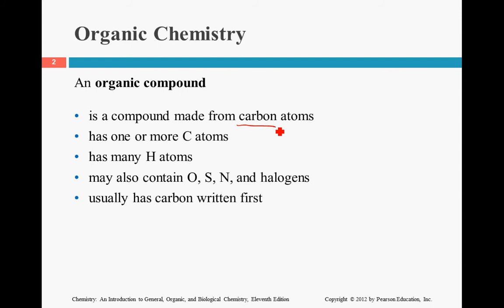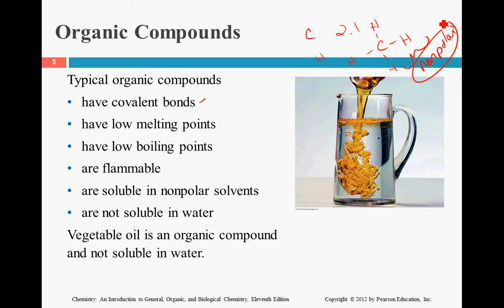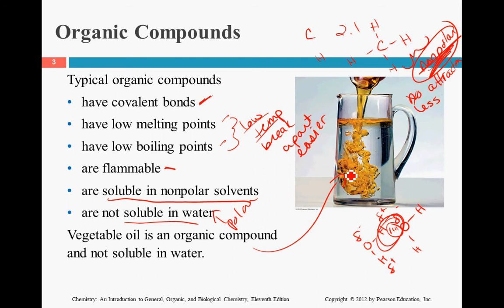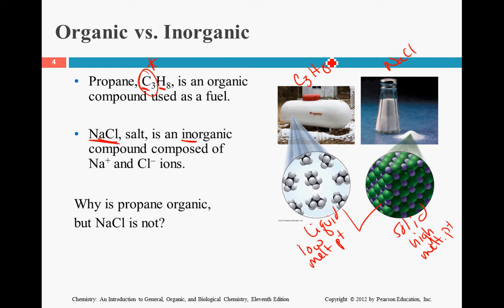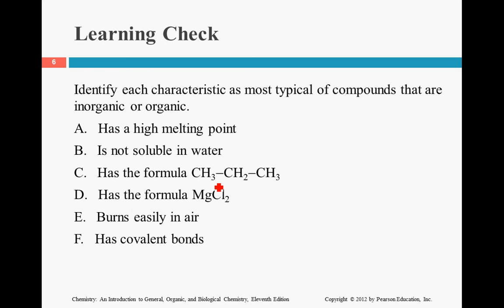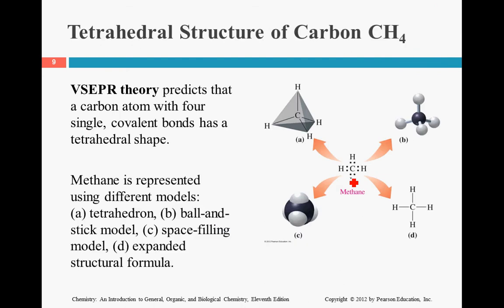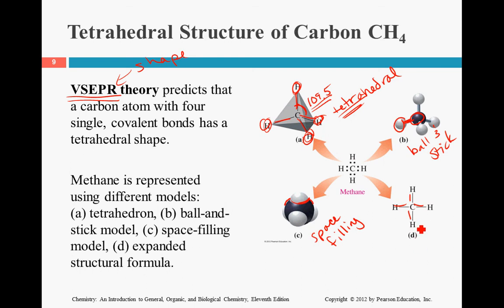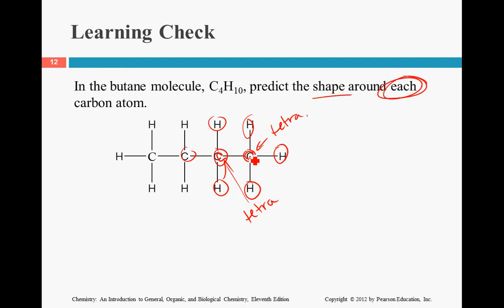intro to organic chem